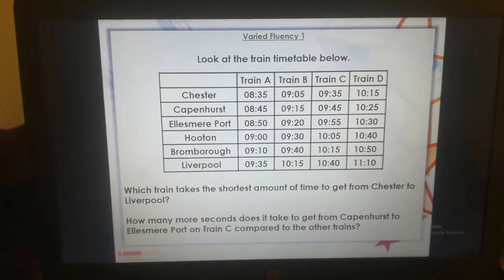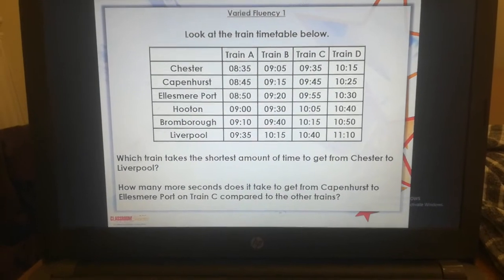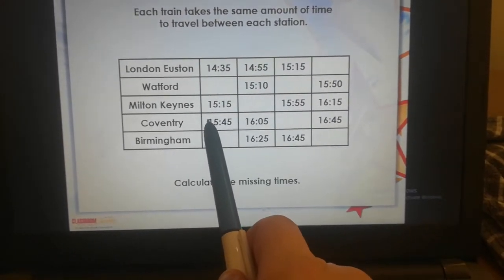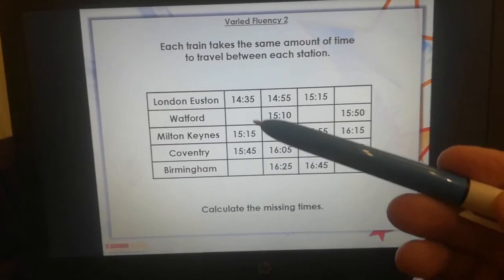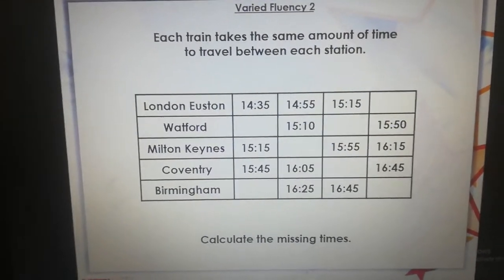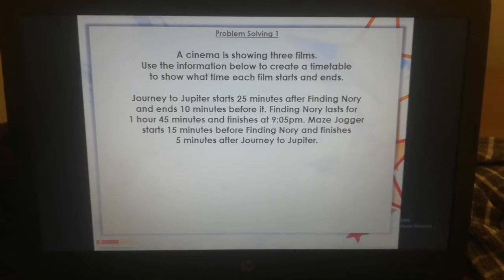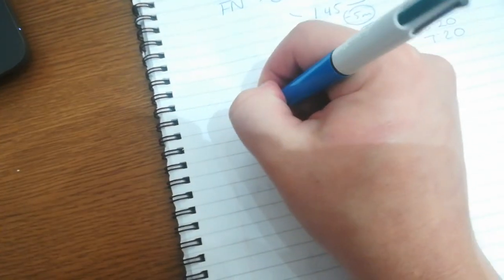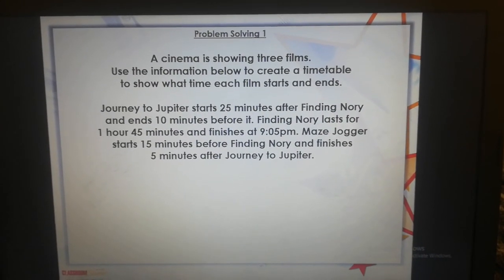Week 4, Lesson 4 Reading Timetables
Today we look at timetables again and interpreting them. The hardest thing today will be the wording of each question so do take your time :)